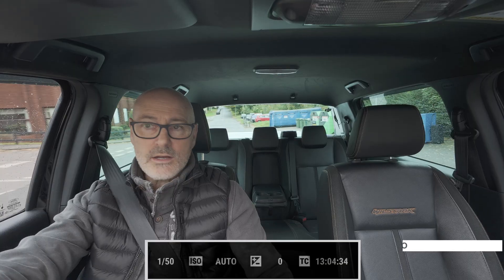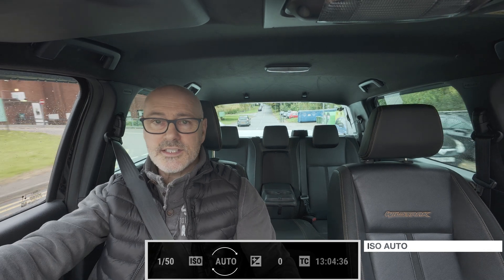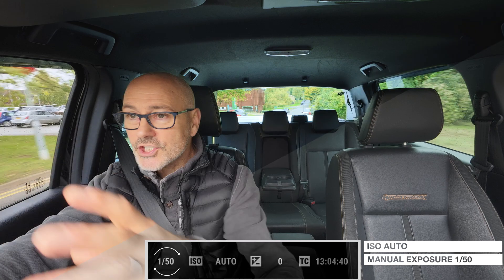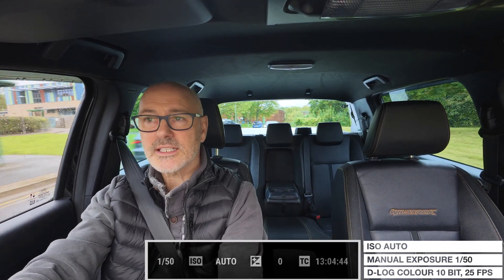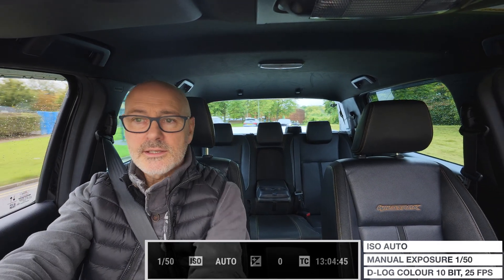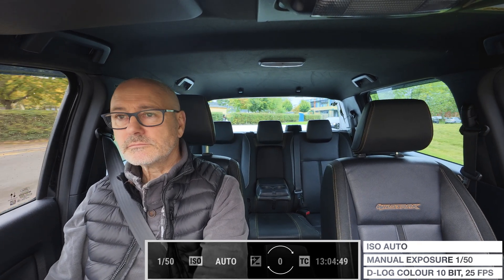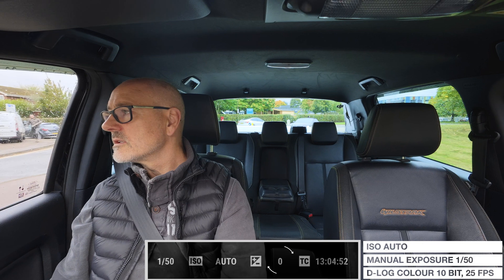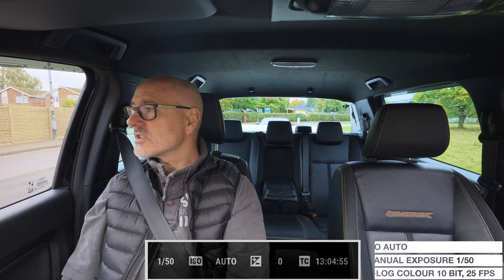DJI Action 5: BAD QUALITY IN LOW LIGHT - I Have a Fix!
💥 This is the best action camera, the DJI Action 5. But if you leave it on auto settings, it won't use the best settings or give the best results. I'll show examples and give you the solution so you can choose your settings quickly and get great results.
⭐ KIT SHOP
⭐ VIDEO CONTENTS
00:00 - INTRODUCTION
00:44 - AUTO SETTINGS EXAMPLE
03:08 - BEST SETTINGS
04:08 - EXPLANATION